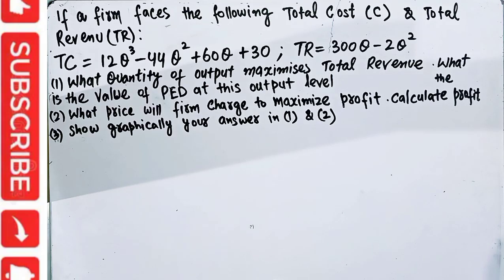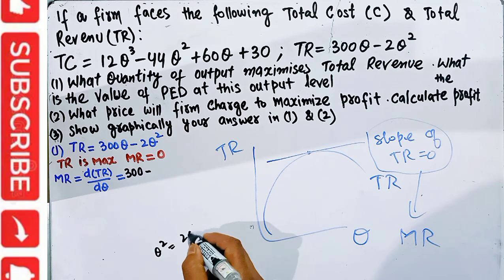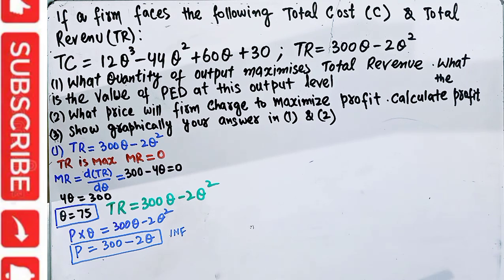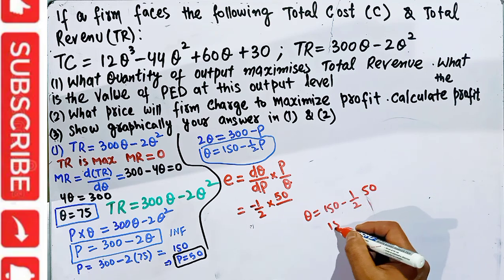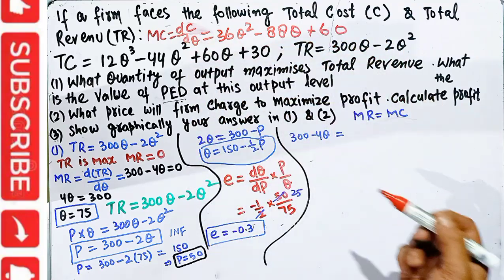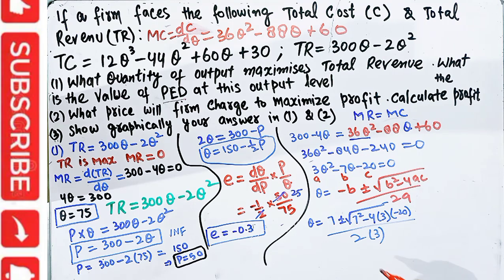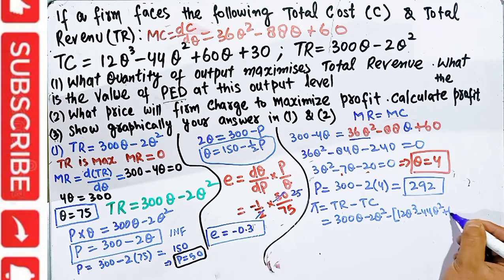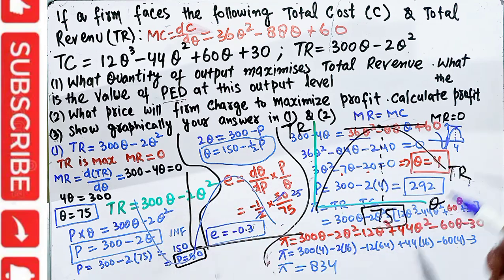Revenue maximization | Profit maximization | Price elasticity of demand